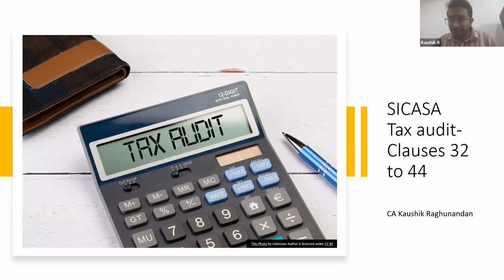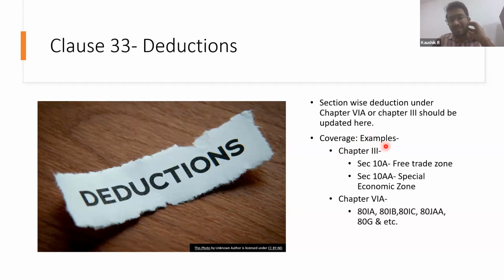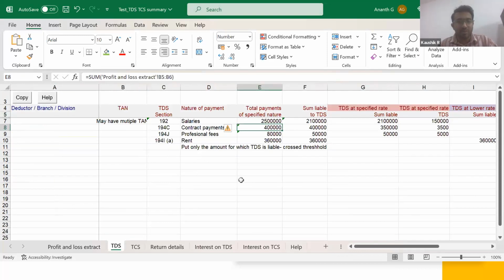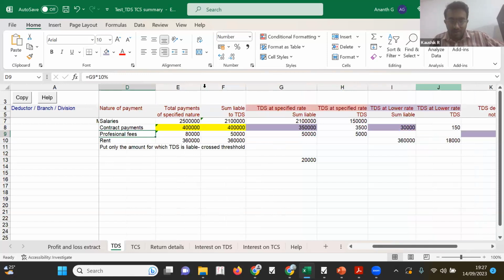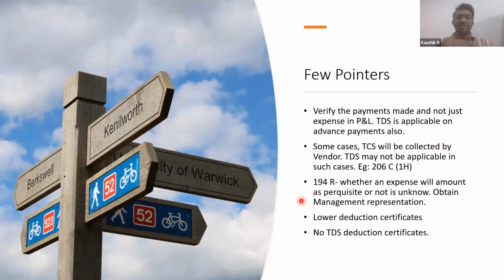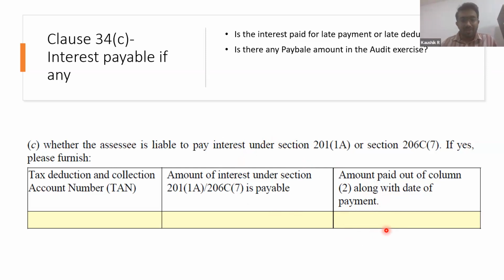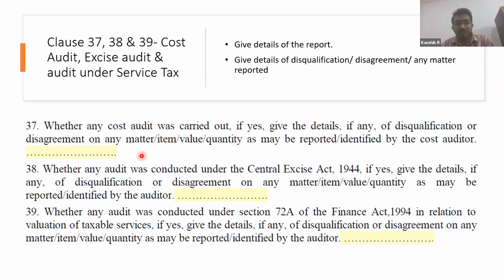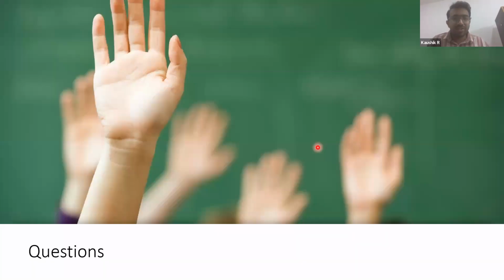SICASA Tax Audit Day -4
on 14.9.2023 by CA Kaushik Ragunandan